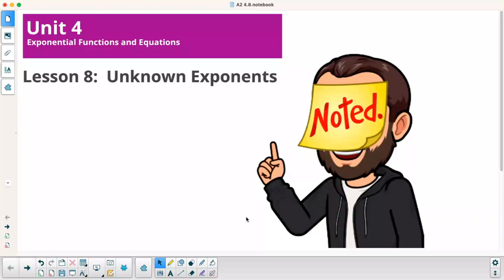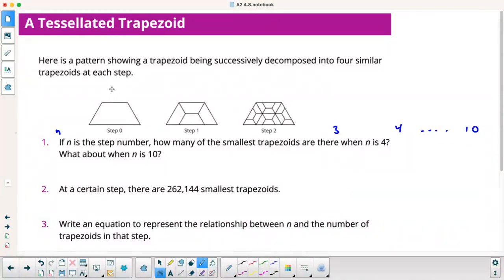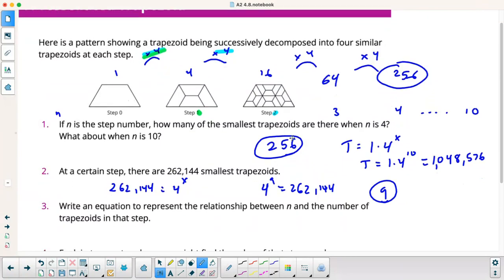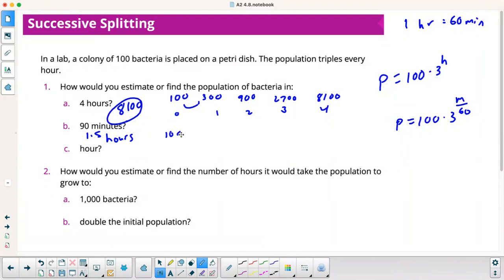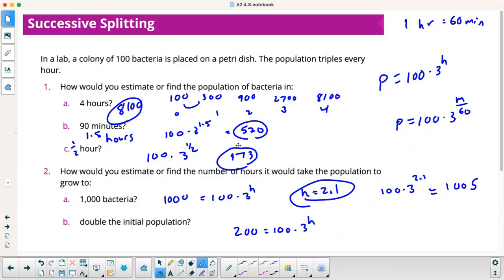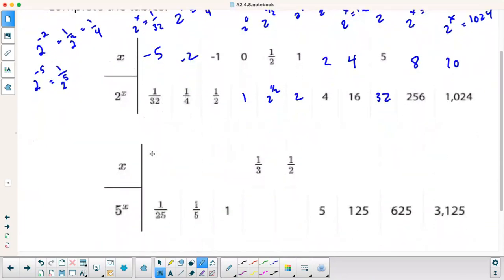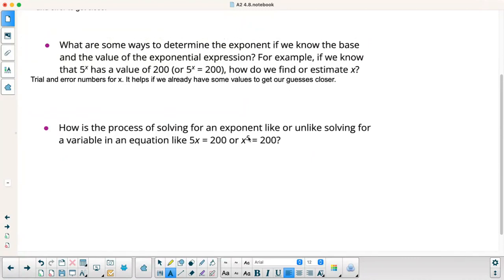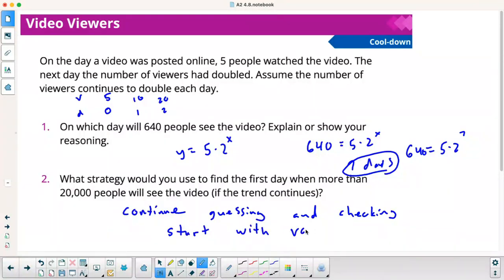Illustrative Math | Algebra 2 | 4.8 Lesson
This video is an introduction to finding variables in an exponent. Algebraic methods are not used in this video, only guess and check.